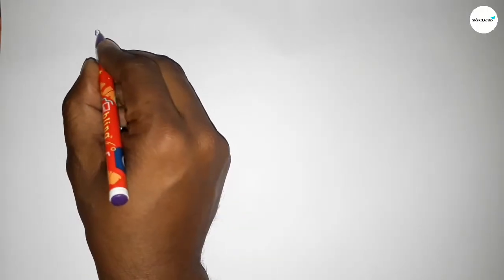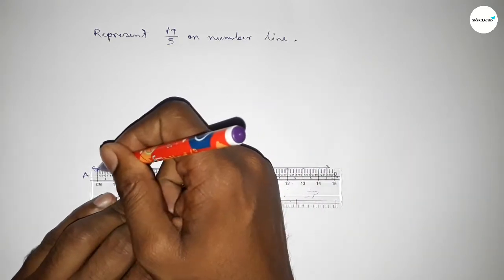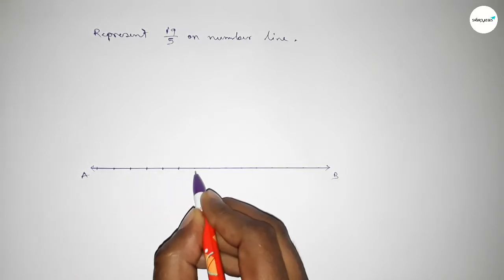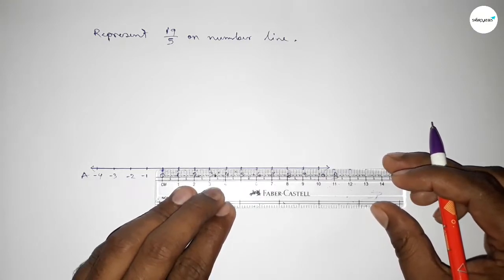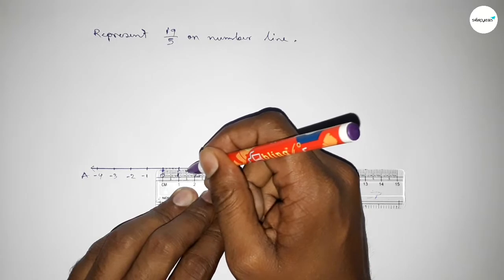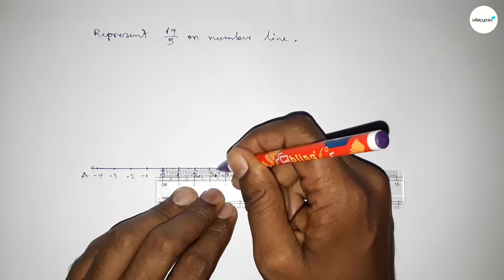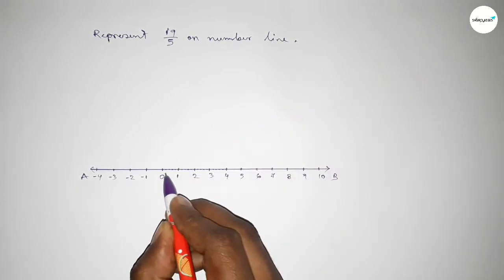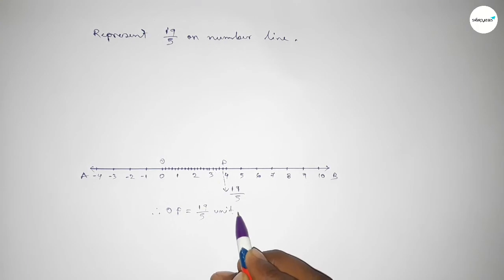How to represent 19/5 on number line. shsirclasses.